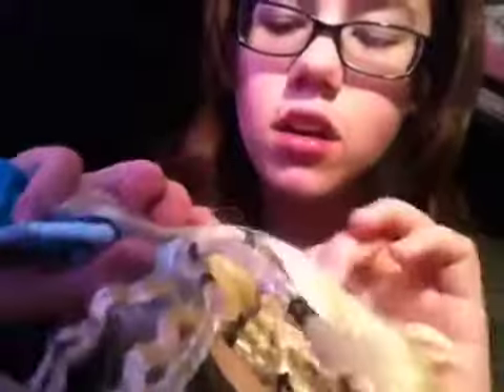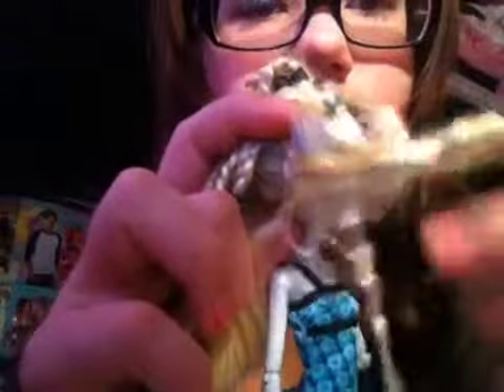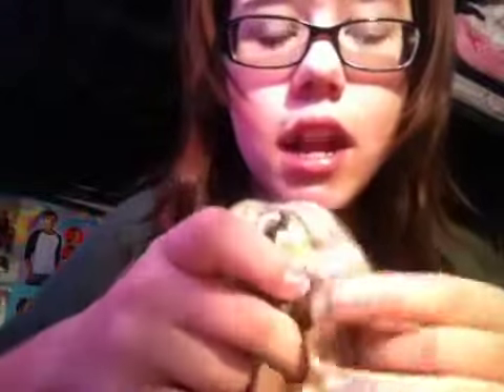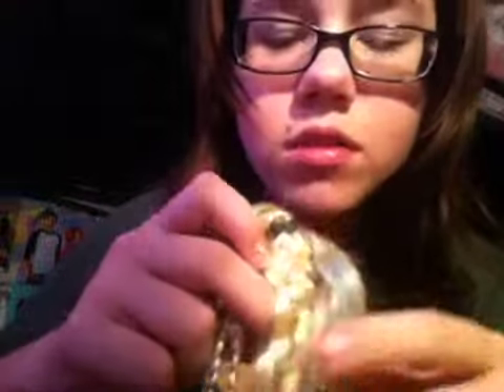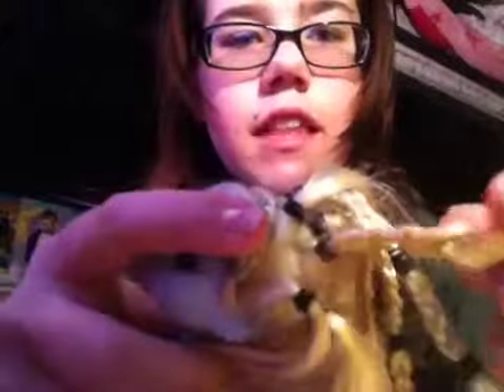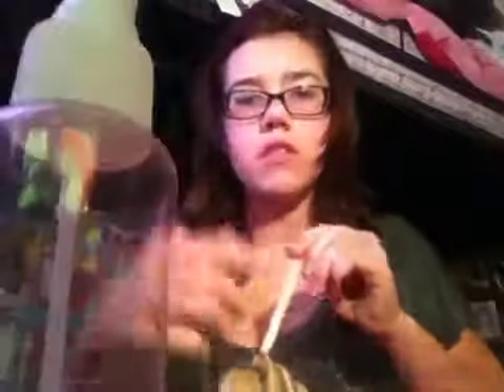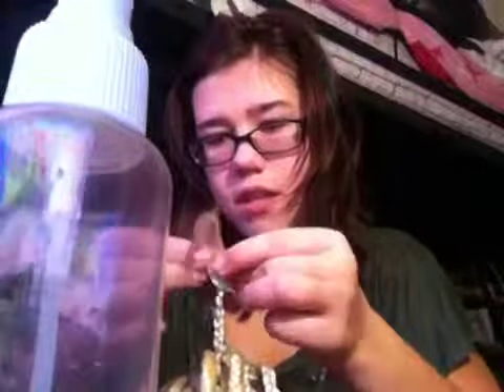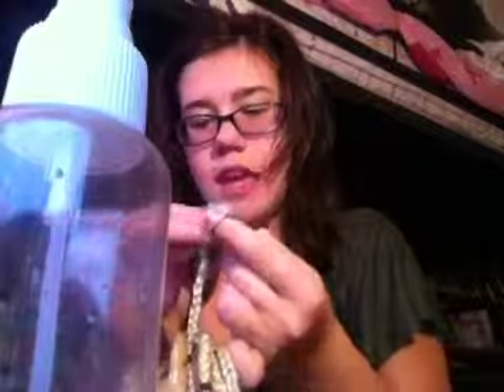How to put waves in your monster dolls hair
This is an easy way on how to put waves in your monster dolls hair